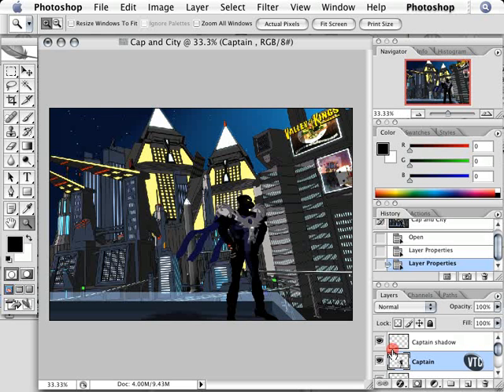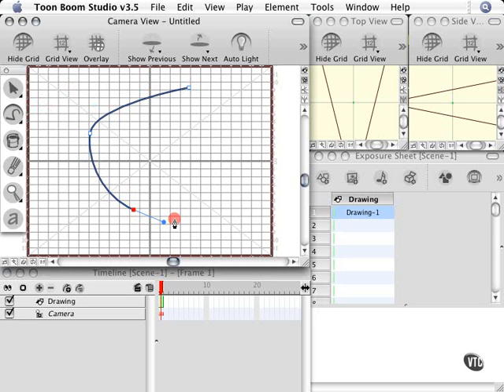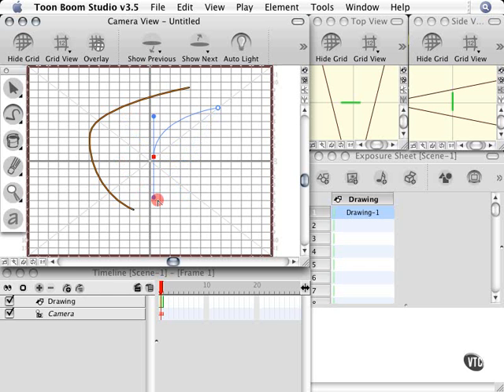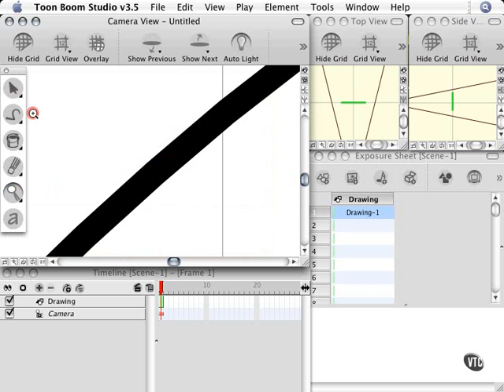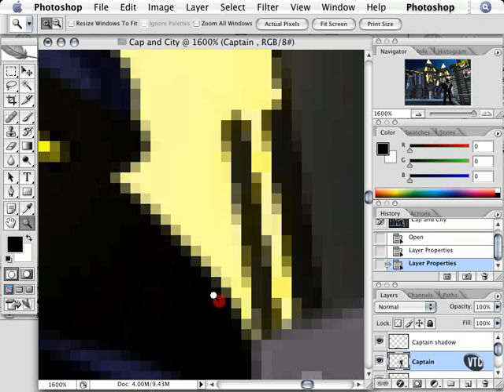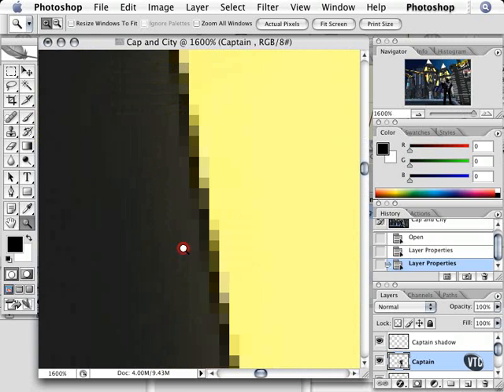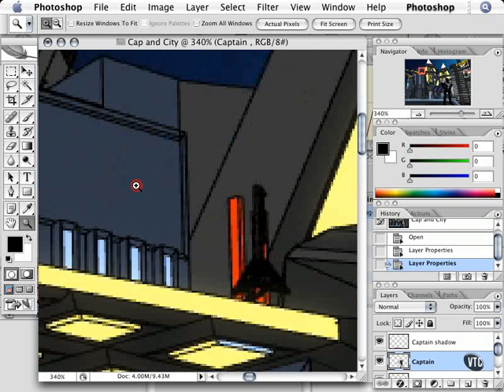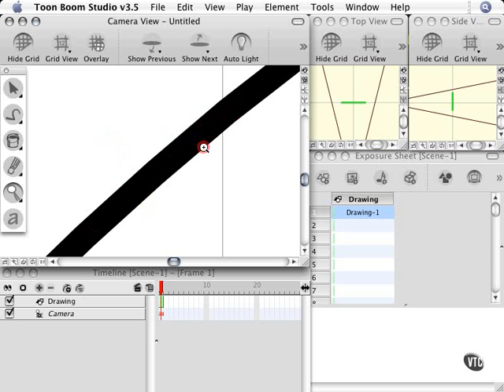Toom Boom Studio Tutorial 05-Vector vs. Pixels